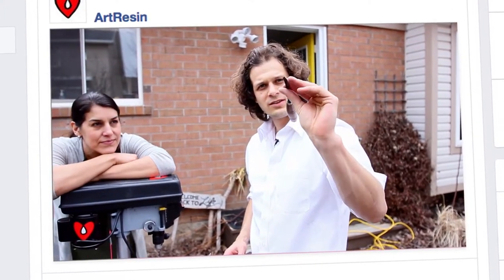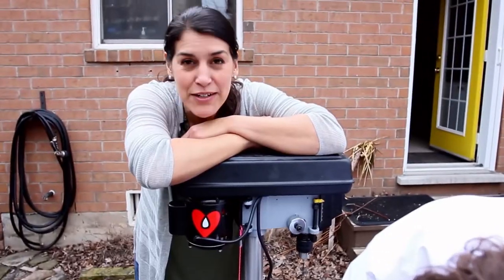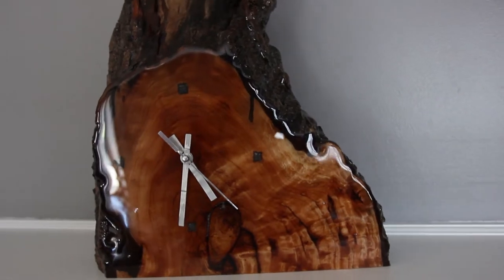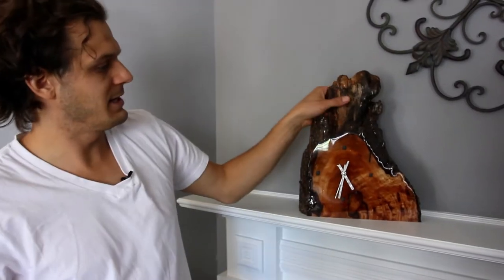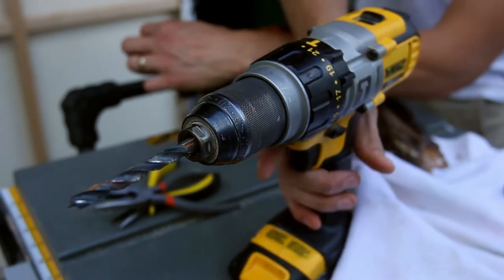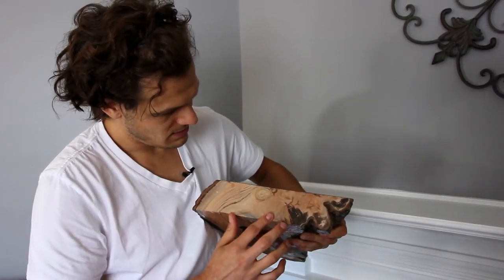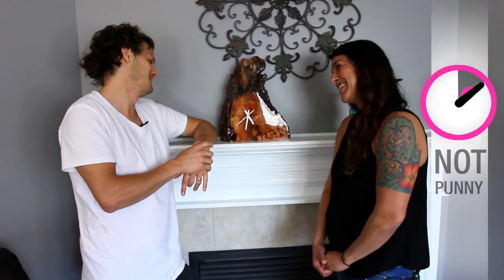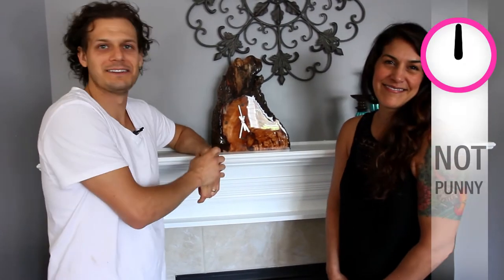How To Resin A Clock - Part 6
Joanne and Dave are back!
And this time they are going to transform a live edge piece of wood into a functioning mantle clock ... for those of us who can still tell time the traditional way :)

Dave picked up a beautiful piece of willow from Exotic Woods, one of ArtResin's favorite local stores. Inspired by a family heirloom, Dave thought it would make a one-of-a-kind clock - that doubles as a beautiful piece of artwork!

Next he picked up a clock movement kit. There are lots of styles to choose from at a good hobby and craft store, and even more to choose from online. Dave went with an inexpensive, battery operated model with simple lines to allow the natural beauty of the wood to shine.

With wood, clock movement set and tools in hand, Dave and Joanne walk us step by step through the process!

IT's the big reveal!!  Our clock is DONE and it looks so beautiful!
Dave and Joanne recap the final steps from final resin pour to mantle in today's episode

Bad Clock Puns Tally:
episode one - 11!
episode two - 23!!
episode three - 29!!!
episode four - 37!
episode five - 40!
epside six - 44andthankgodtherearenomoreclockpuns!